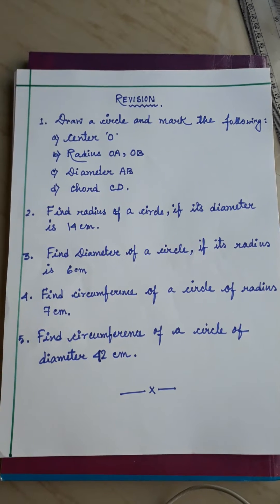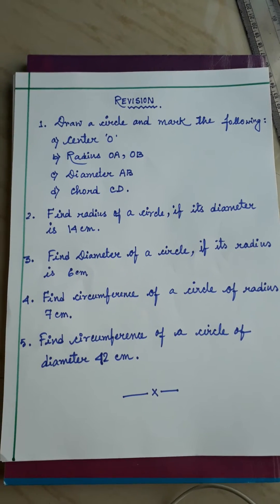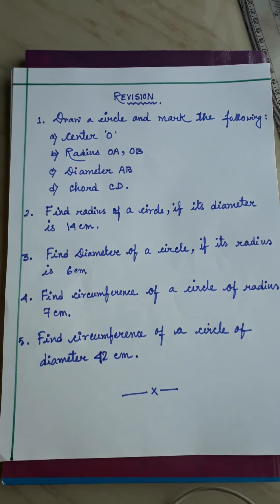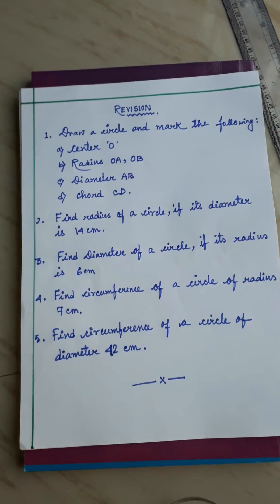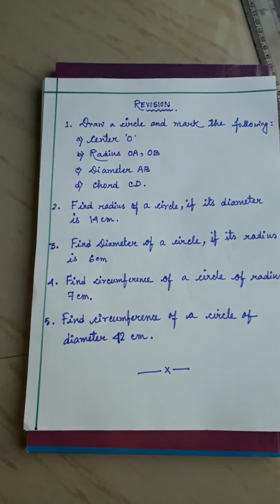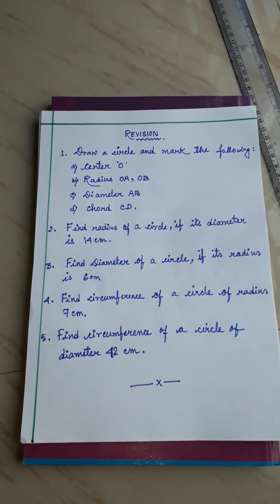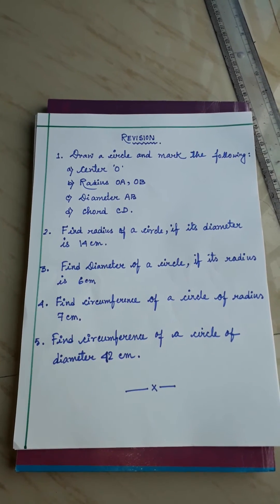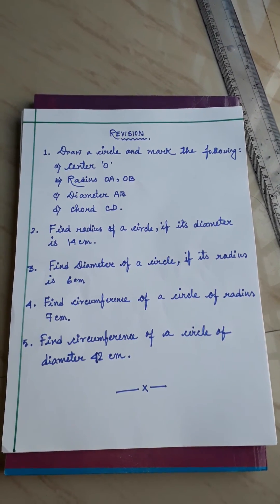Mathematics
Revision of Carts and Wheels.